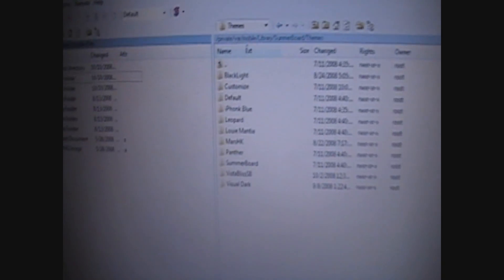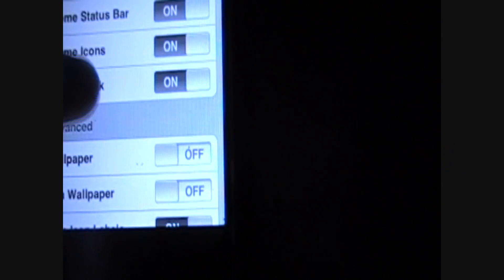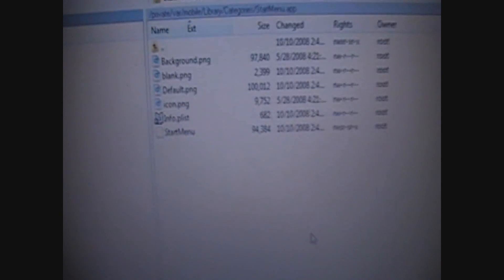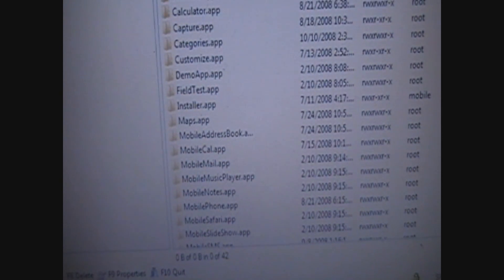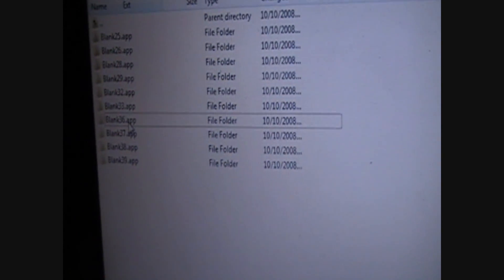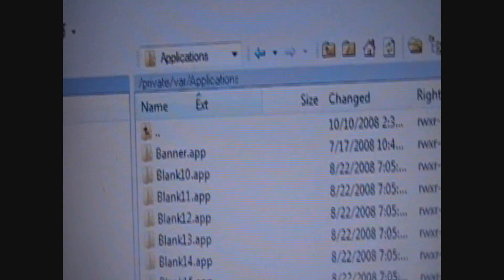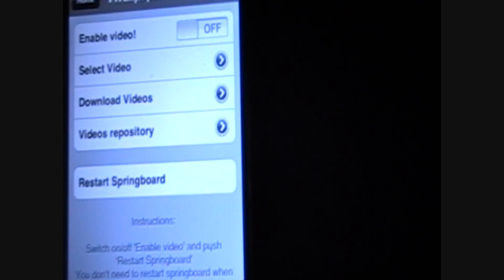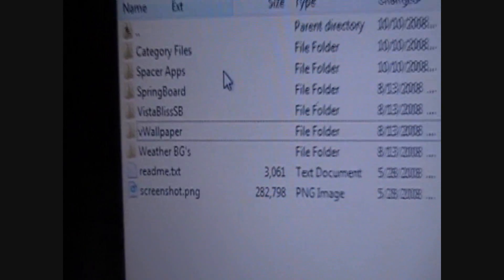iPhone Vista Bliss Tutorial Part 2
This is Part 2 of the Vista Bliss tutorial. I have put links for both the Vista Bliss Files and the WinSCP program in the description of the first video.
You will need vWallpaper, Categories and Summerboard already on your iPod Touch/ iPhone before you try to install this theme.
Hope you like it and good luck on getting it to come out right.